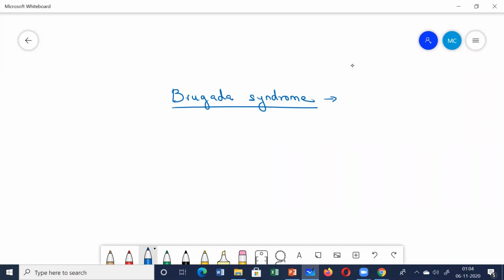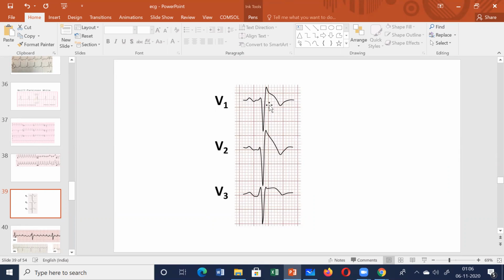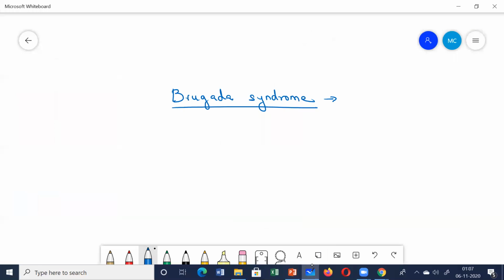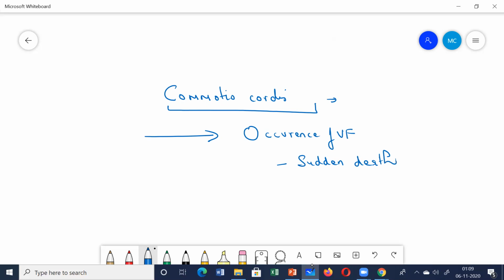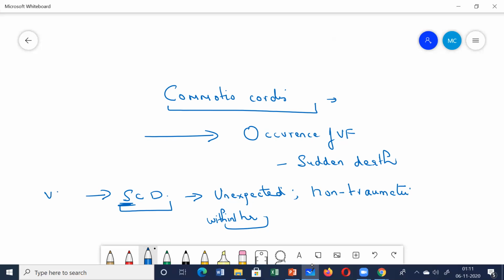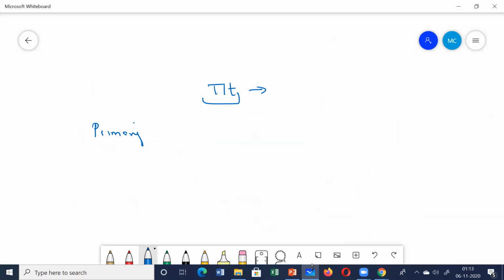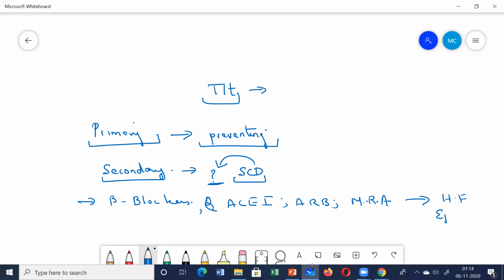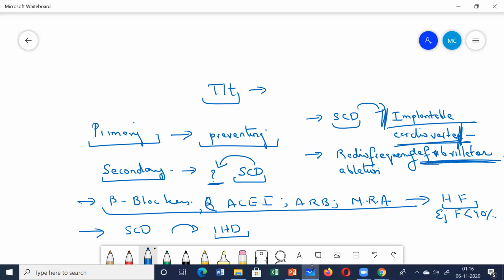BRUGADA SYNDROME,COMMOTIO CORDIS AND SUDDEN CARDIAC DEATH